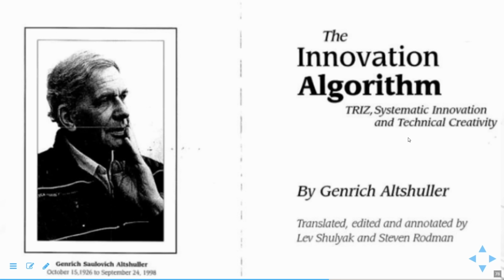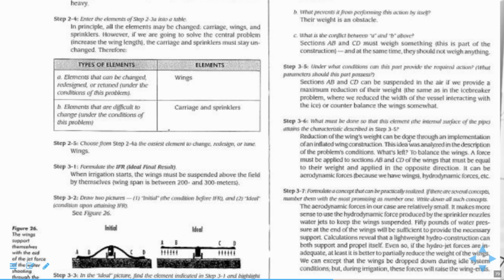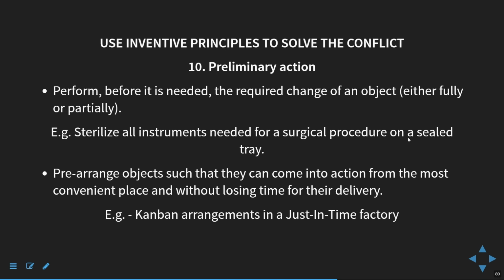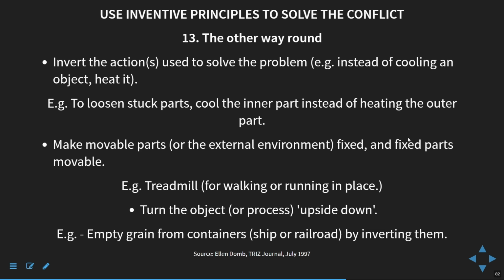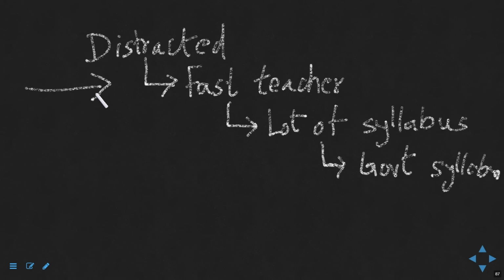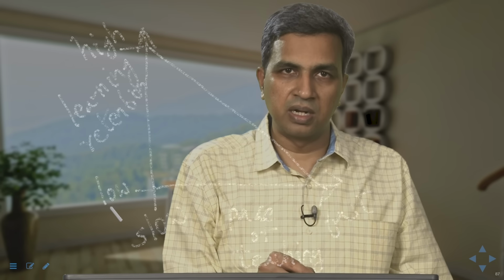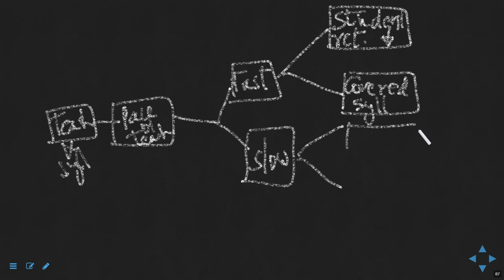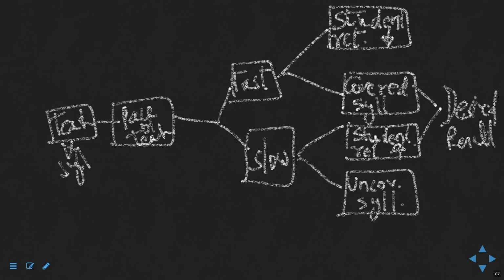Solve - Lecture 01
Conflict, perspective, Siberia, Gulag Prison, Altshuller, Inventor, Patents, political prisoners, Teoriya Resheniya Izobretatelskikh Zadatch, TRIZ, TIPS, Inventive problem solving, Innovation Algorithm, Inventive Principles, distracted child, fast teaching, slow learning, learning retention

 To access the translated content:
1. The translated content of this course is available in regional languages.
 2. Regional language subtitles available for this course
 To watch the subtitles in regional languages:
 1. Click on the lecture under Course Details.
 2. Play the video.
 3. Now click on the Settings icon and a list of features will display
 4. From that select the option Subtitles/CC.
 5. Now select the Language from the available languages to read the subtitle in the regional language.